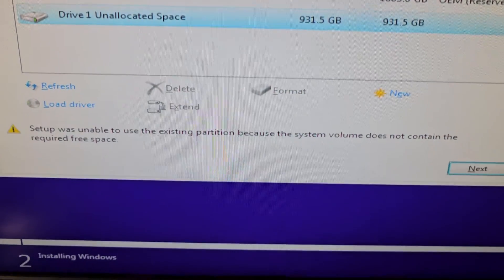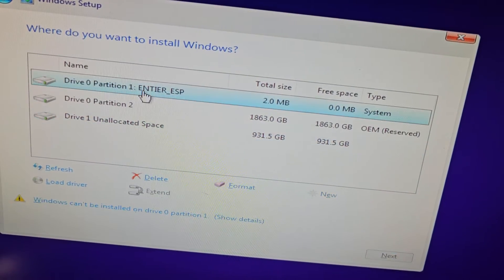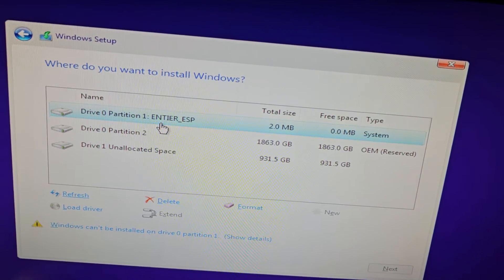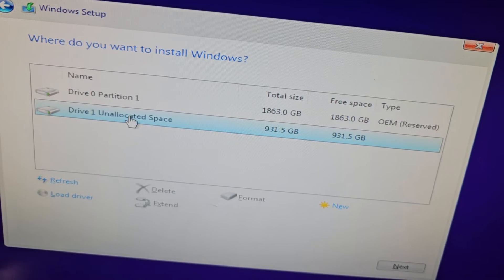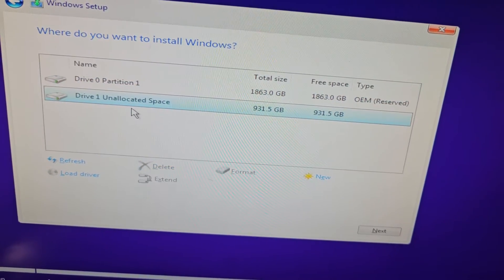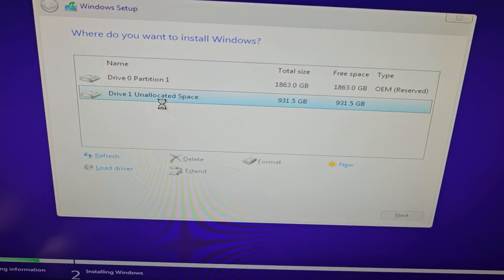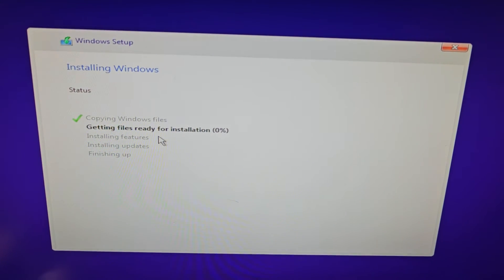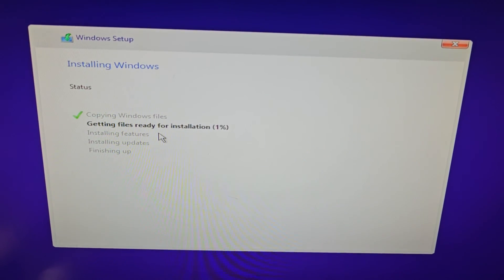Windows 10 11 Setup was Unable to Use the Existing Partition because the System Volume Does not...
Windows 10 11 Setup was Unable to Use the Existing Partition because the System Volume Does not Contain the Required Free Space

Mail:
It's Binh Repaired
1288 N Hillview Dr.